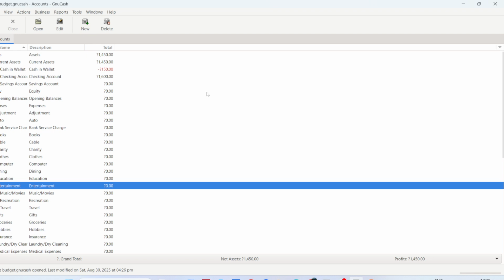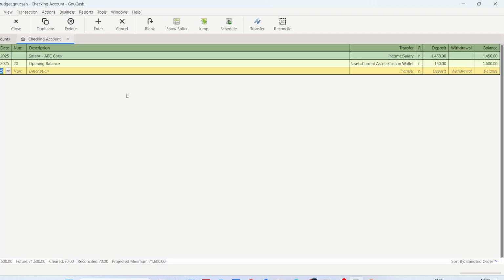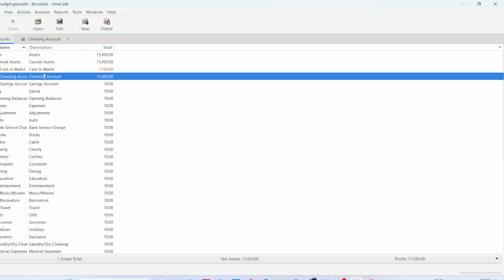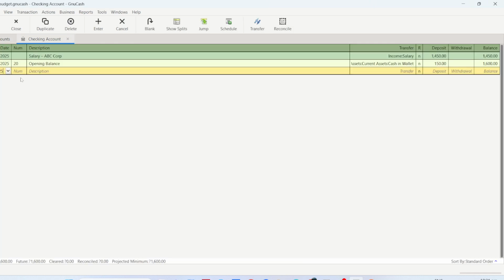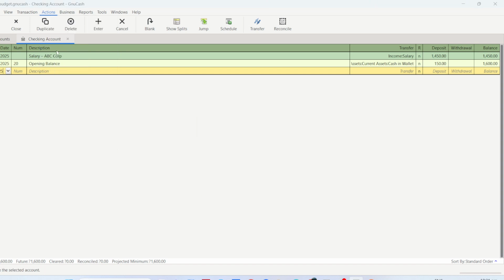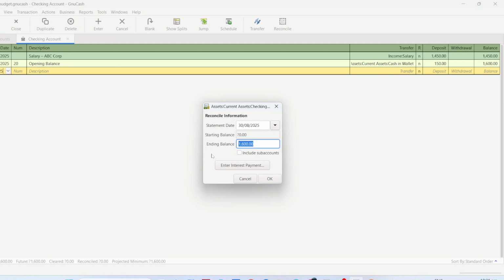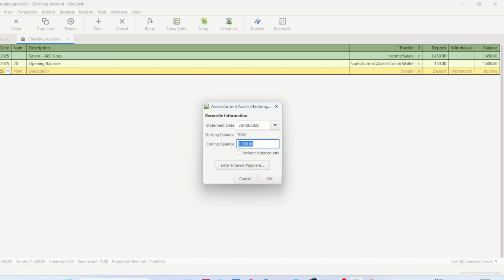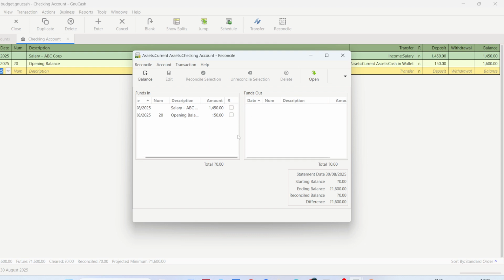How to Reconcile a Checking Account in GnuCash Beginner’s Guide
In this video We will show you How to Reconcile a Checking Account in GnuCash Beginner’s Guide how to create a sales receipt in gnucash, how to print transactions in gnucash, how to use gnucash, how to use xero accounting software, gnucash chart of accounts, gnucash account, reconciliation in gnucash, gnucash guide, gnucash for beginners, gnucash free accounting software, bugeting in gnucash, accounting software guide, print transactions in gnucash, print pdf in gnucash, why is custom reports screen blank in gnucash, beginner accounting, gnucash reconciliation, how to use opening balances